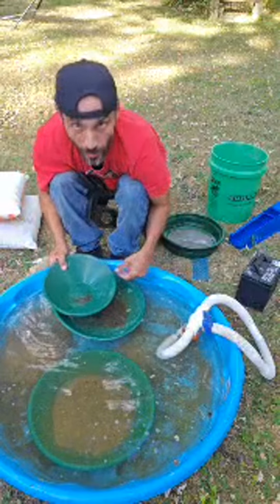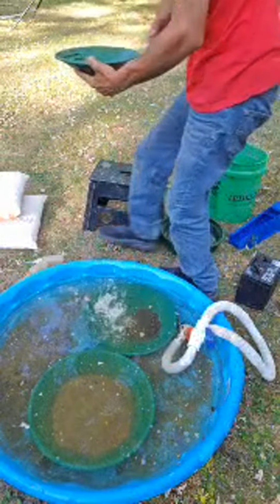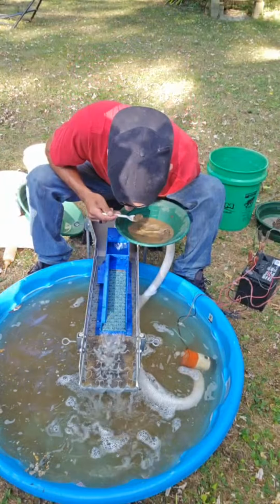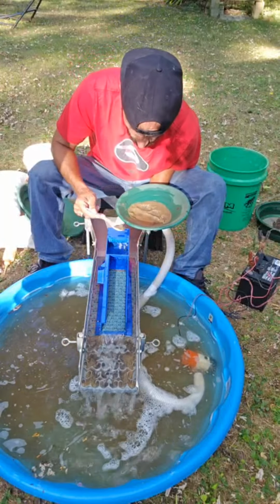Sluicing gold concentrates LIVE